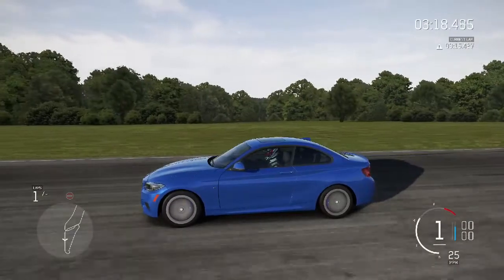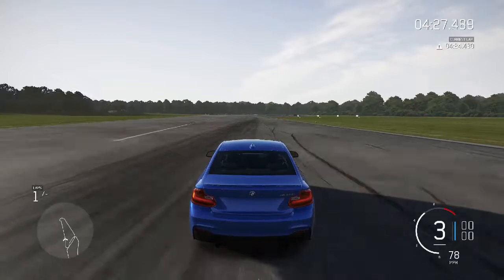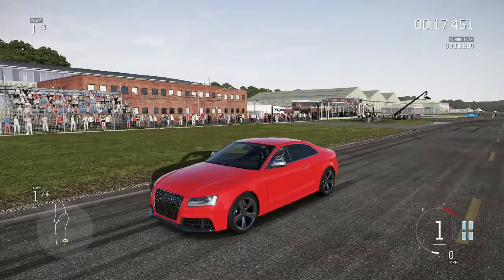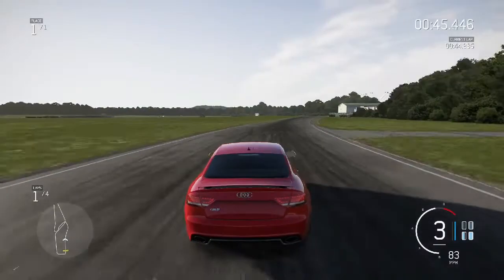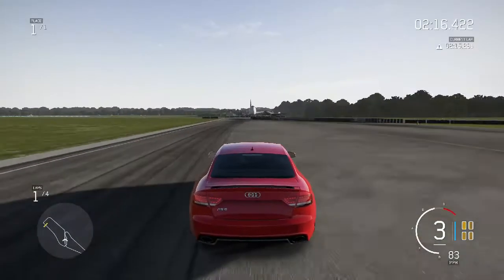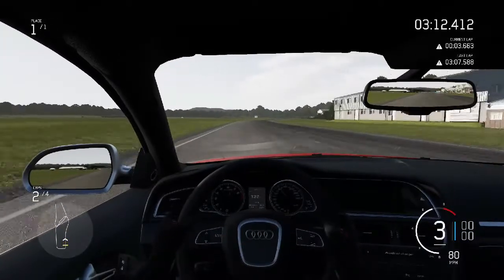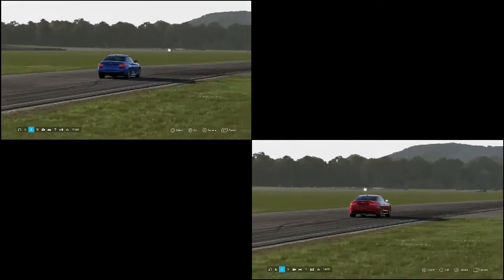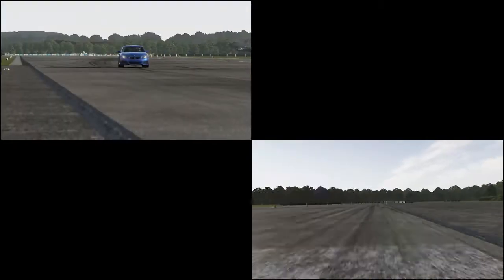Top Gear Nathaniel2256 - Episode 1